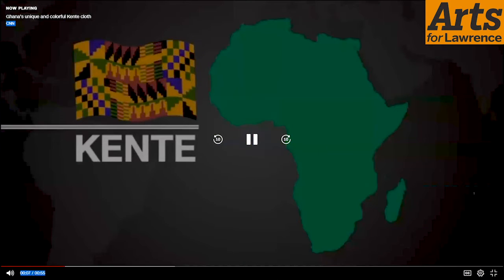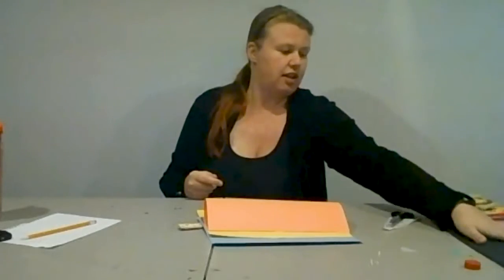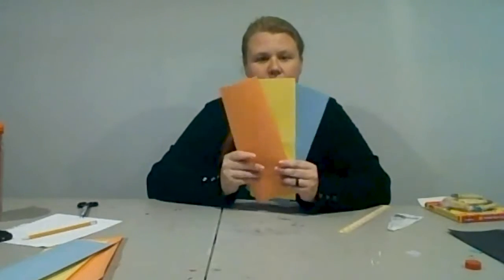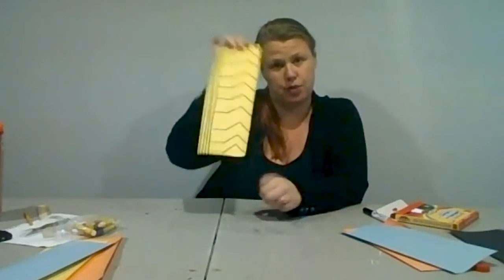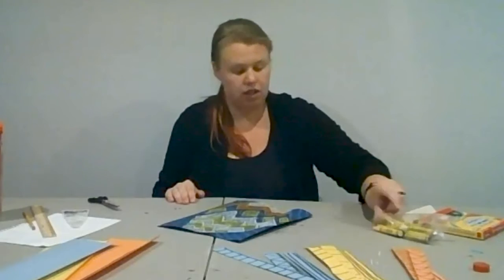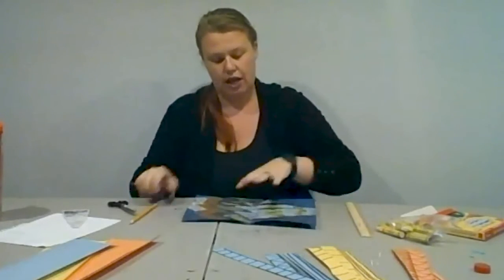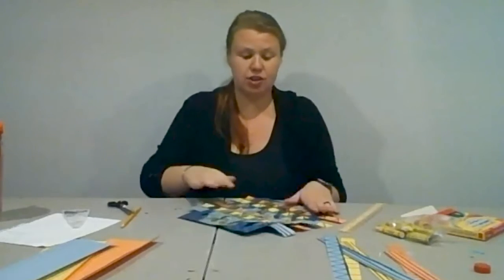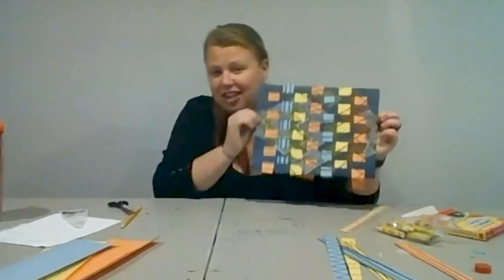How to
Today Sam goes over how to make a Kente Cloth Weaving out of construction paper!

This lesson is part of Arts for Lawrence Summer Camp. You can find out more about Arts for Lawrence at artsforlawrence.org